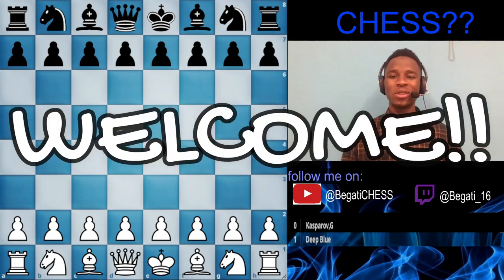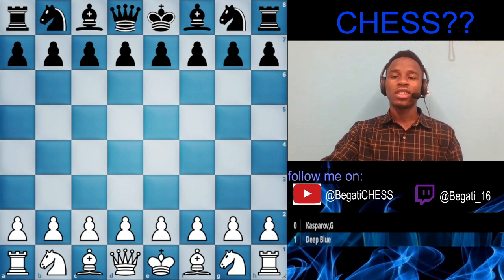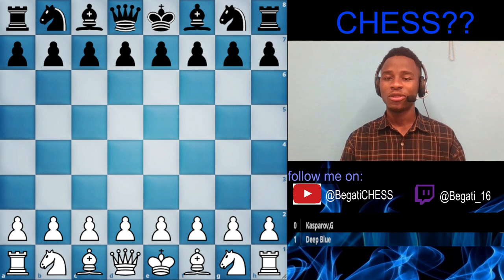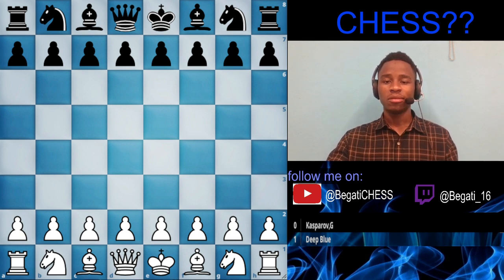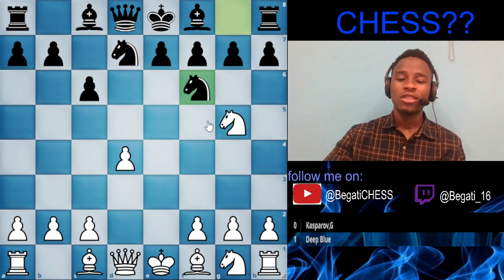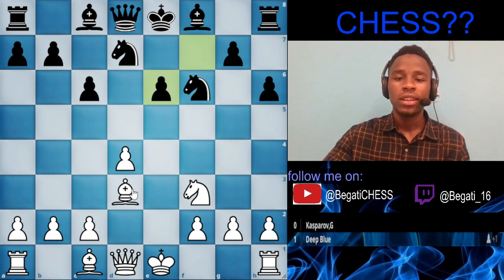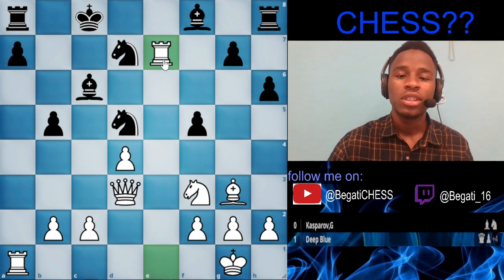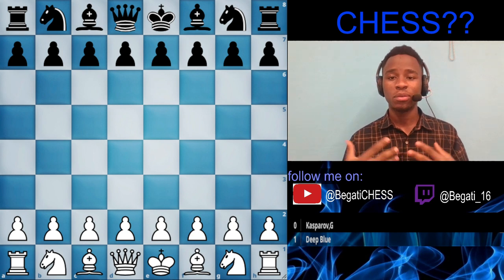Checkmate Chronicles: Unveiling the Fascinating History of Chess | ft. Kasparov Vs Deep Blue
Join us on an exhilarating journey through the captivating history of chess! From its ancient origins to the modern battlegrounds of strategic brilliance, this video delves into the evolution of the game of kings. Get ready to witness a pivotal moment in chess history as we explore the legendary match between Garry Kasparov, the human chess prodigy, and Deep Blue, the groundbreaking supercomputer. Uncover the secrets of this epic clash as human ingenuity clashes with artificial intelligence, redefining the boundaries of the game. Don't miss out on this enthralling exploration of chess's fascinating past and its impact on the future of the game!